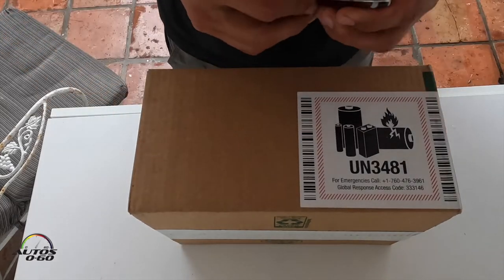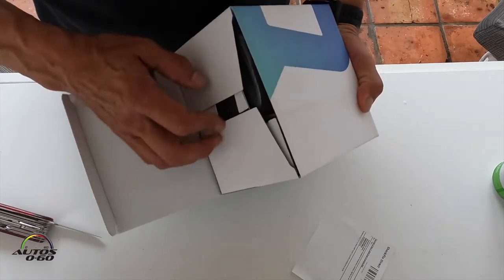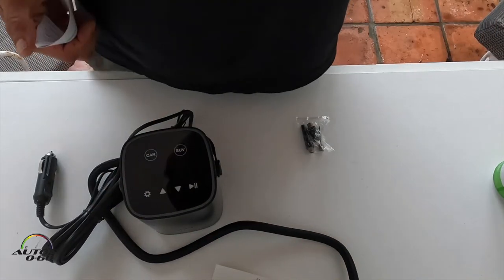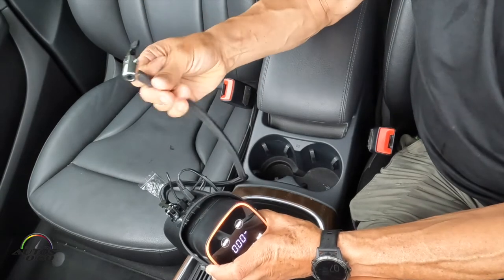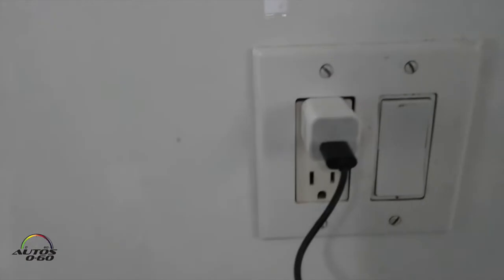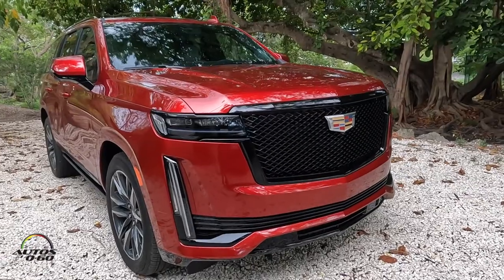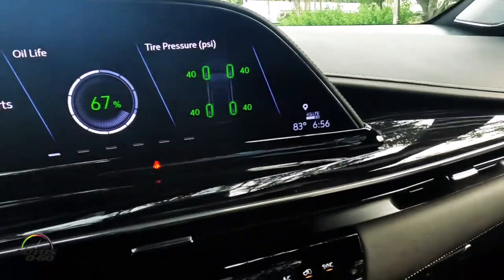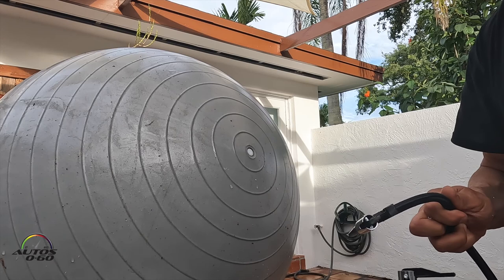ShockFlo portable air compressor, amazing power from a mini package!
Final price is $27.99 for the ShockFlo Portable Tire Inflator (Code expires Jul 31th, 2022)

1. Dual Power Supply: Unlike those air inflators with only 12V DC power, the ShockFlo portable air compressor comes with two different power options 12 volt DC and a 4500mAh Li-ion battery.

An easier and more convenient way to inflate all tires and inflatables at home and outdoors.

2. Faster Inflating: ShockFlo mini tire pump powerful motor can provide 150PSI pressure and 35L/min (1.25 CFM) air flow, it can inflate the 195/65/R16 car tire from 0 to 35psi within 5min.

3. The maximum inflation pressure is 150psi. It is equipped with three different air nozzle accessories,
which can inflate all the equipment that needs to be inflated in the family, such as car tires, motorcycles, bicycles, lawn mower tires, etc. Basketball, swimming ring, etc. inflatable.

4. Safer to use, equipped with protection mechanisms such as overcharge and overdischarge, intelligent temperature sensing, abnormal temperature rise, etc.;

The inflation is safer, and the product has a longer service life.